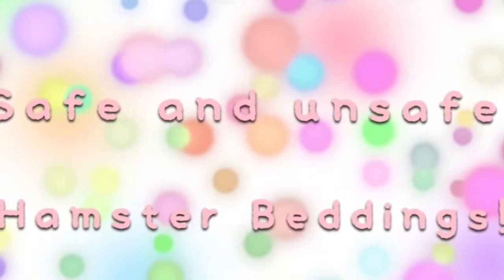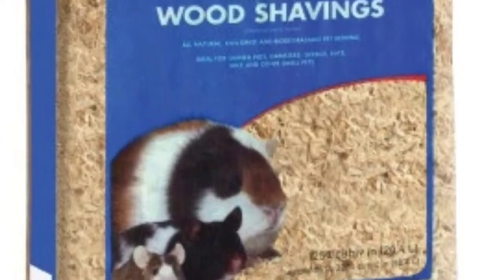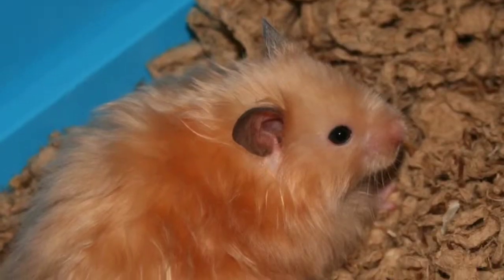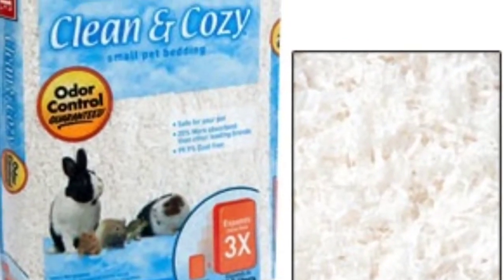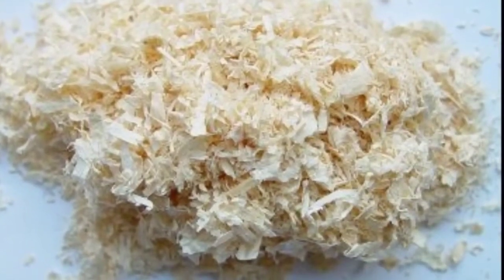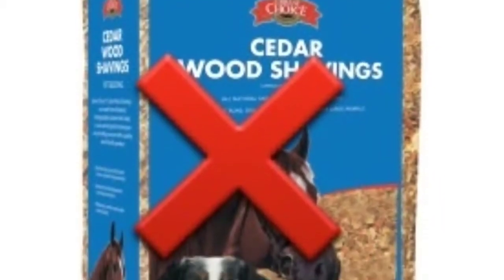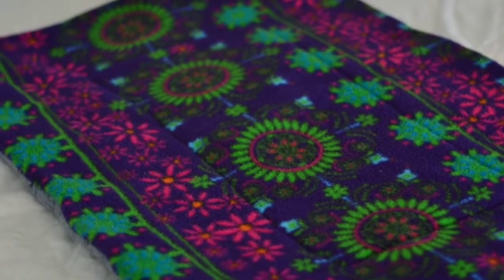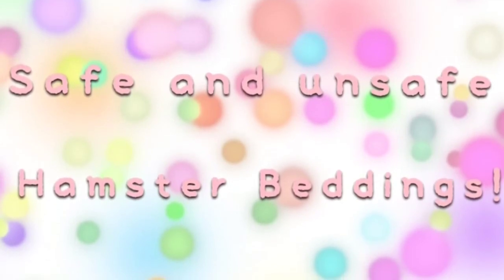Safe and Unsafe Hamster Beddings!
For all you new hamster owners! :)